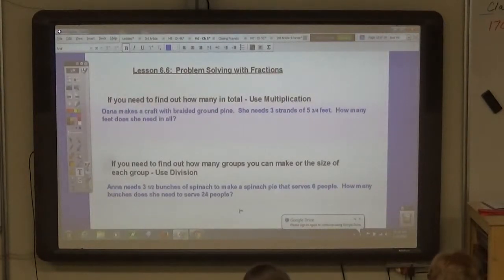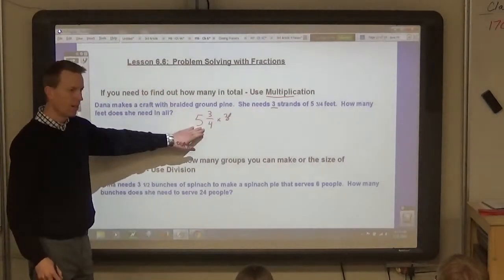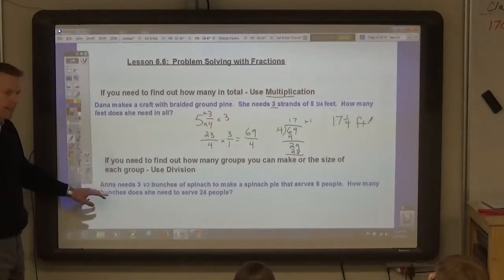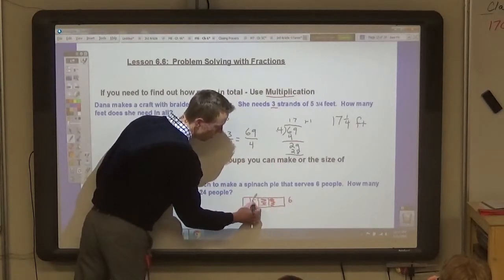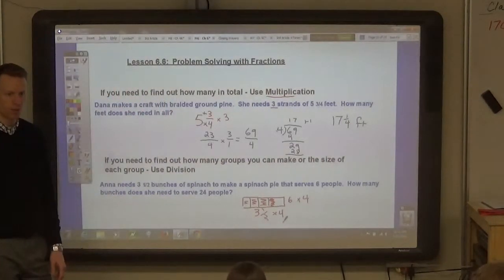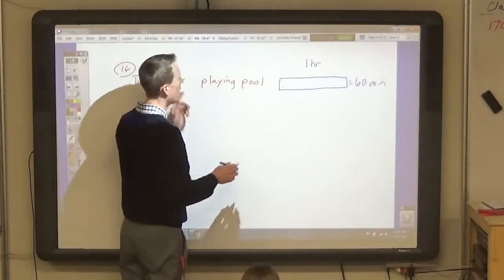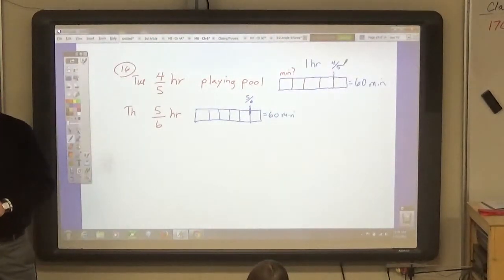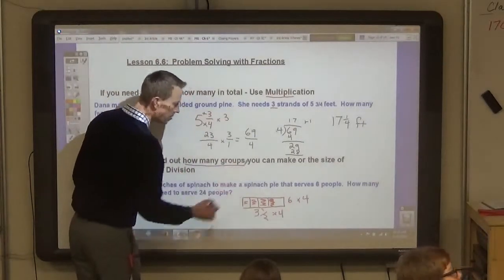M6 Lesson 6 6 Solving Word Problems